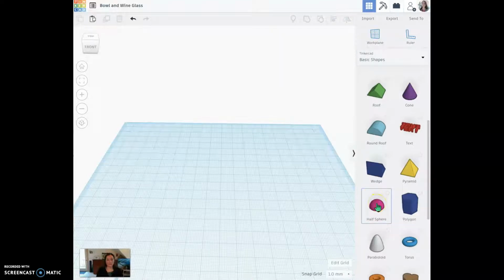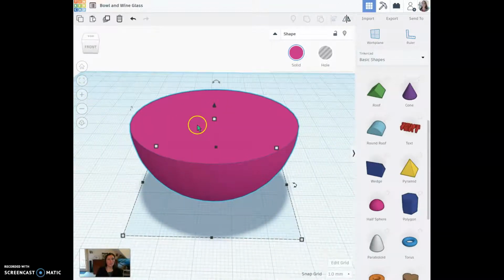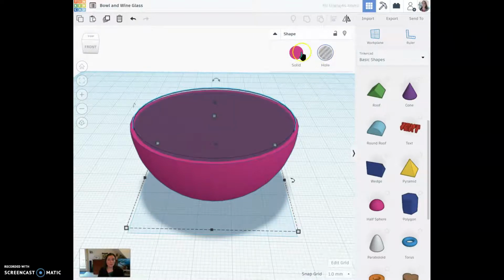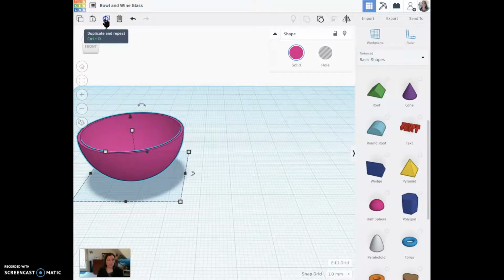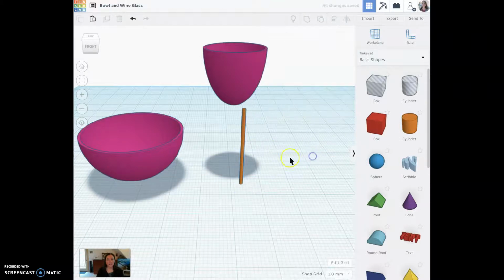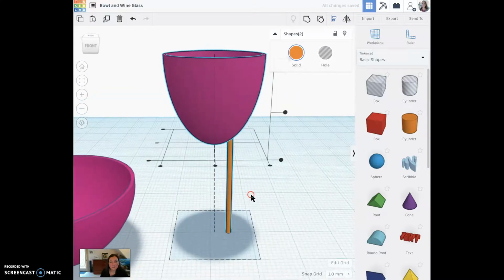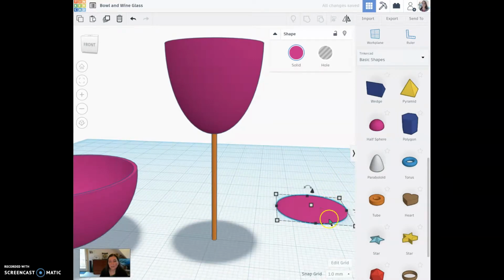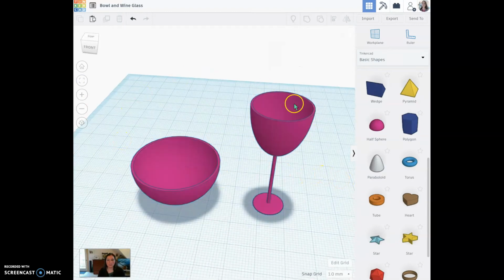Tinkercad Bowl and Glass